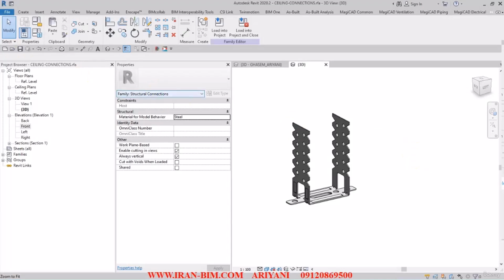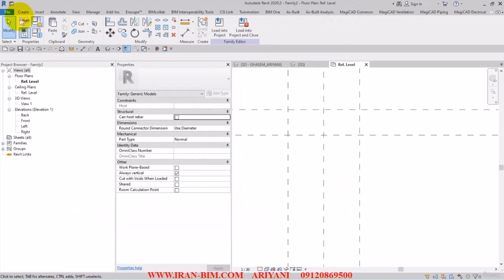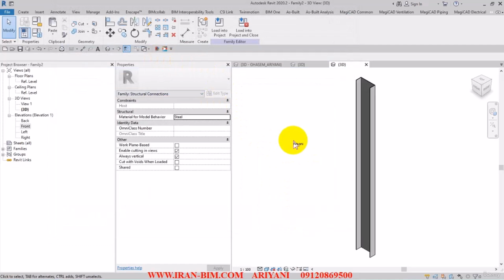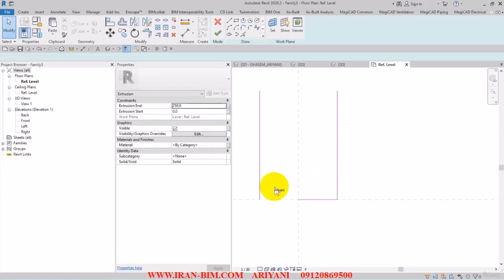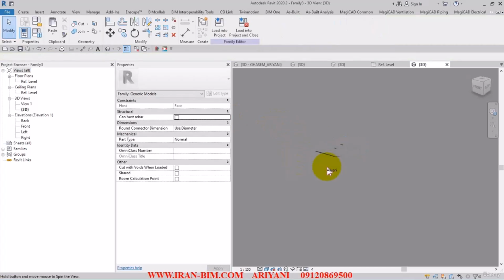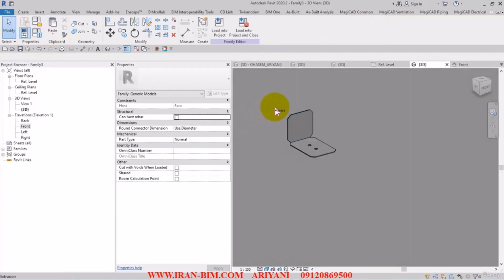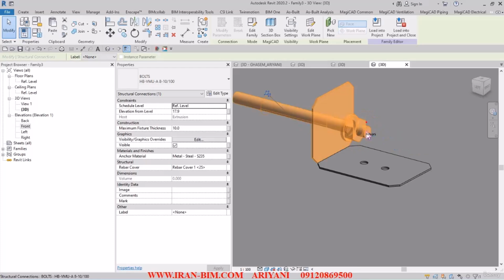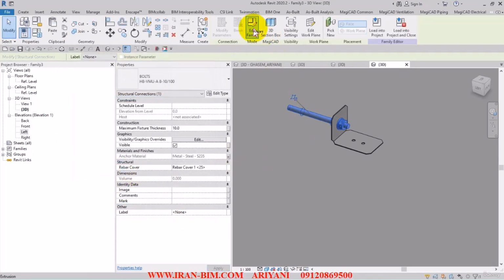58 Ceiling Structure Part 7 Connections